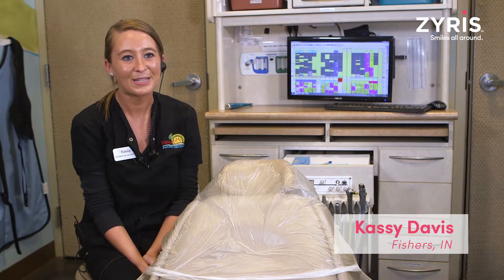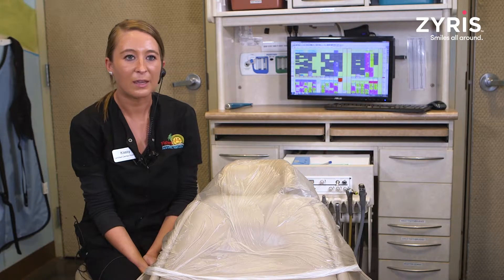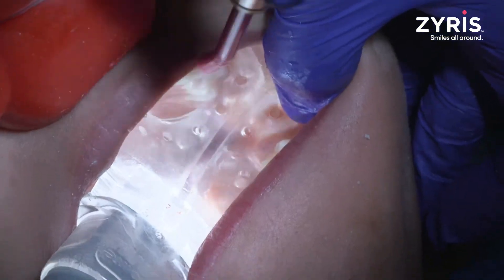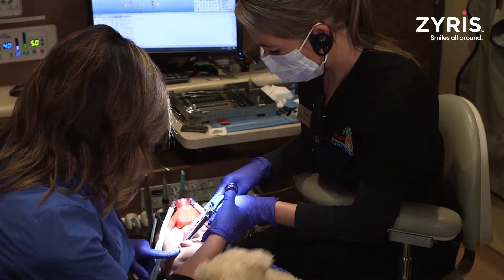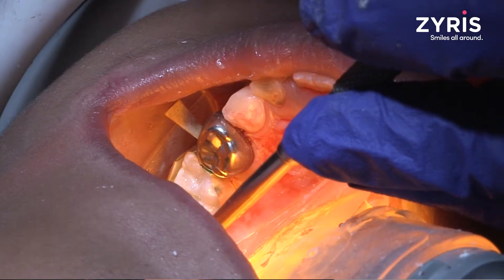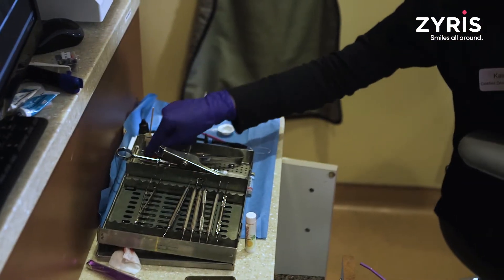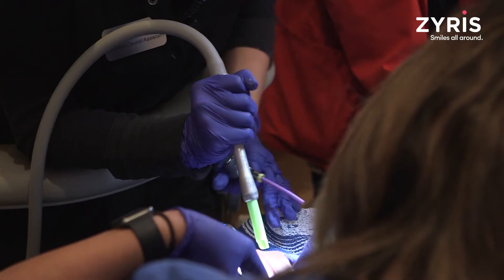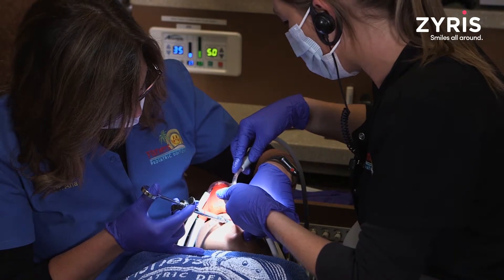Kassy Davis, CDA, shares the safety advantages of using Isolite with her pediatric patients.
Kassy Davis, a certified dental assistant, shares her experience with the Isolite.

Video Transcript

Hi, my name is Kassy Davis. I am a certified dental assistant here at Fisher's pediatric dentistry. I've been here for about five to six years. My first experience with the Isolite was a good one. It's very helpful, especially in sedation with children who can be a little bit wiggly.

Sometimes we can drop things that we're working with and the Isolite is good about catching those so that the patient doesn't swallow them. With the procedures that we did with Dr. Ana, we had placed stainless steel crowns and we had extracted some baby teeth as well and the patient was upset and wiggly and there were sometimes where we accidentally dropped something and the Isolite was there to save it.

It's great with safety. It helps the patient, you know, that way that they're not like holding their mouth open by themselves. It helps make them more comfortable and also they're not swallowing things that they shouldn't be swallowing.